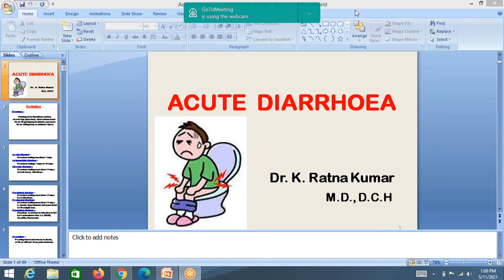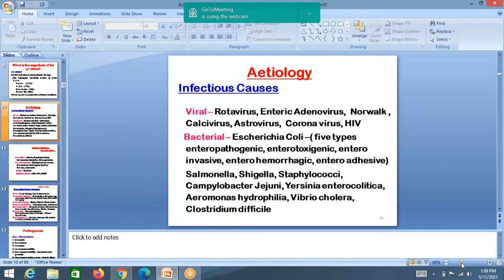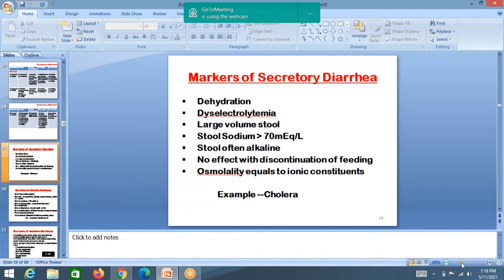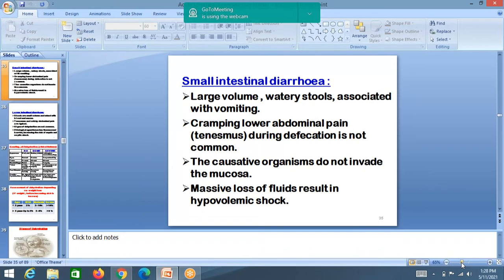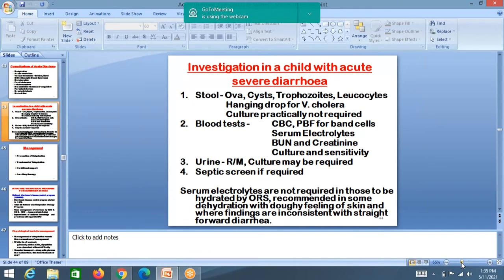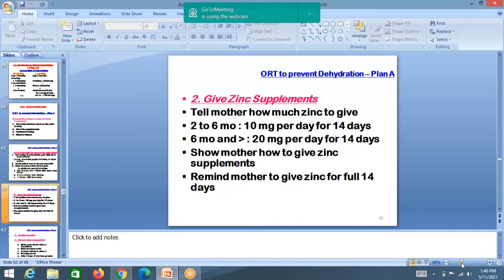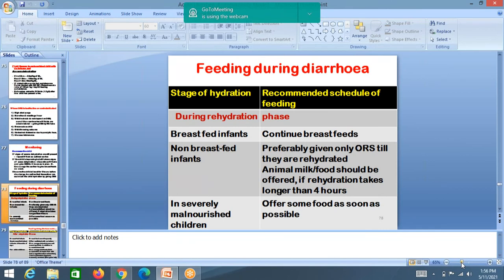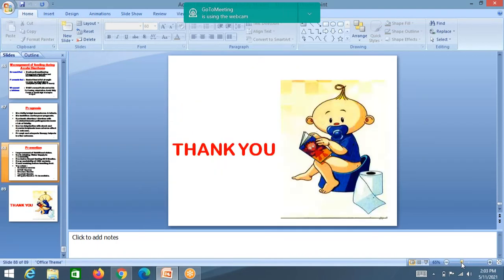PAEDIATRICS - TOPIC - ACUTE DIARRHOEA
ABOUT THE TOPIC OF THE ACUTE DIARRHOEA